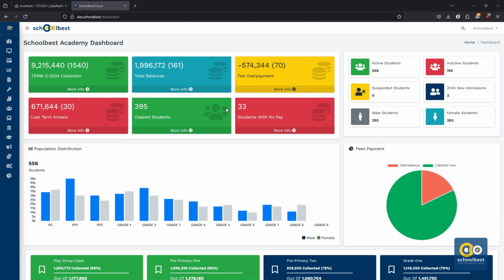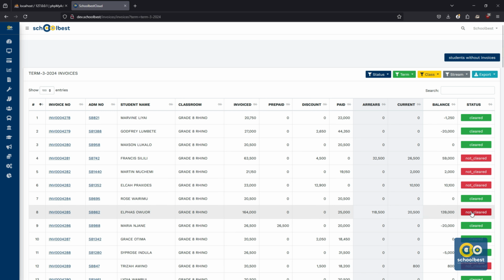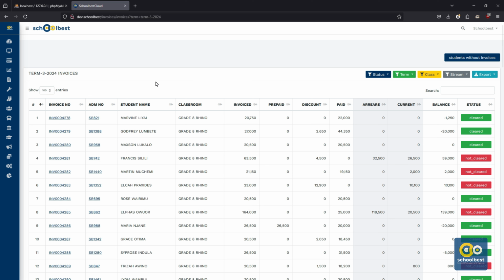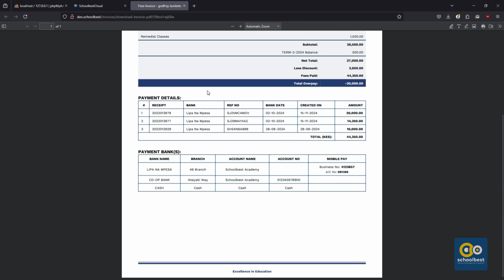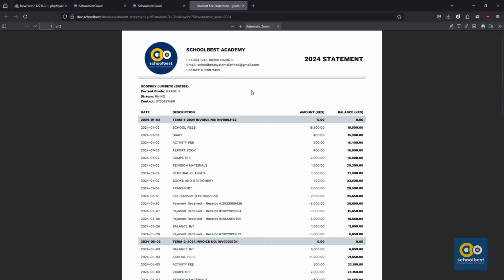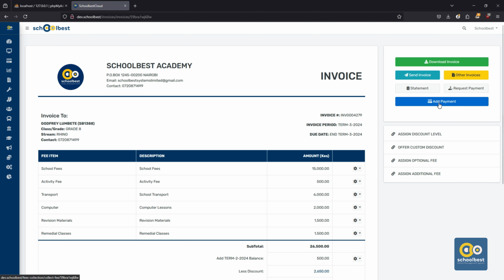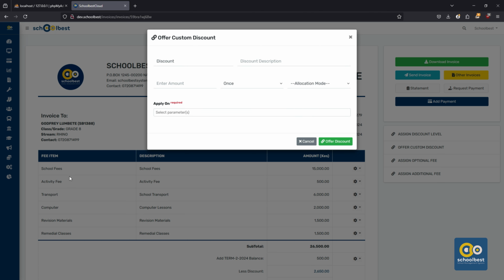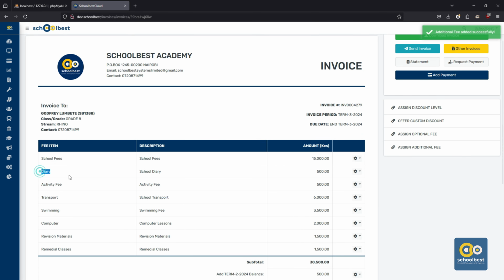SCHOOLBEST TUTORIALS: SCHOOLBEST INVOICES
Learn how to go about Invoices in Schoolbest. This step-by-step guide will walk you through the process of adding fee items & discounts to the invoice, download and print invoice, and student statements, ensuring accurate financial tracking for your school. Watch now and streamline your invoice management!